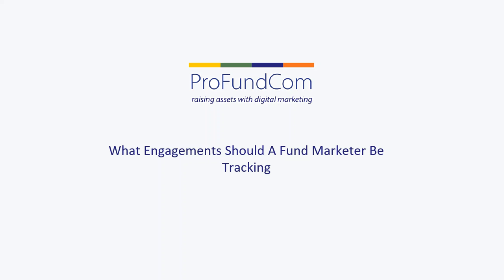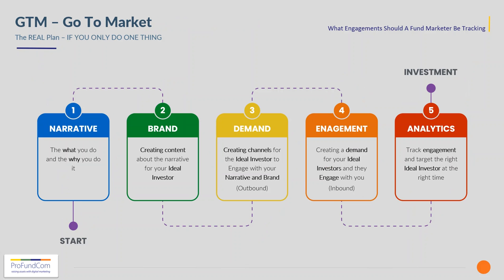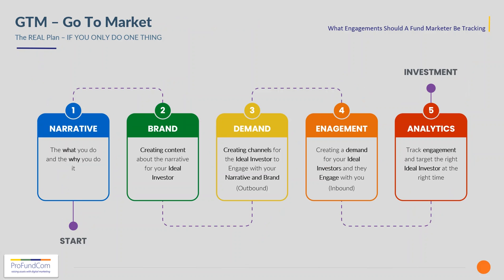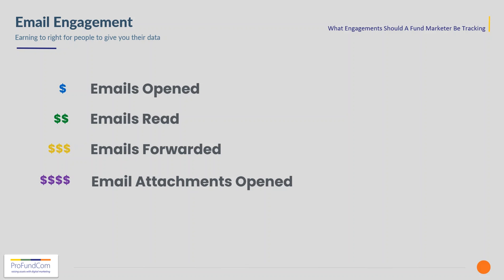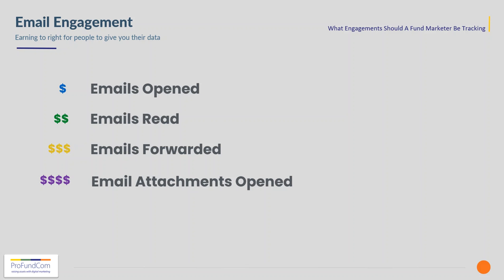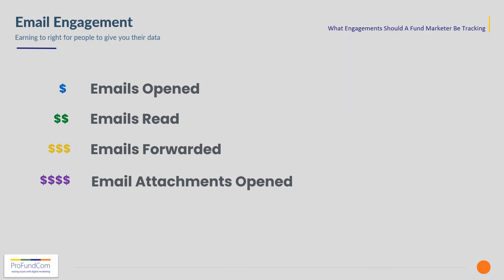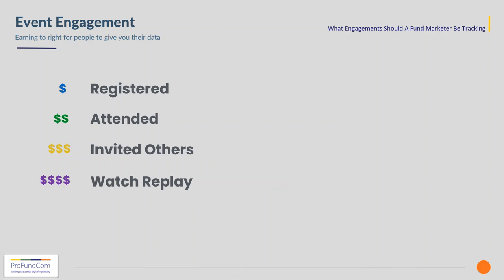What Engagements Should A Fund Marketer Be Tracking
Everyone building out a marketing strategy seems to look at very simple digital engagements. Since the investor journey is almost totally digital now, fund marketing teams have to join the investor journey from various channels